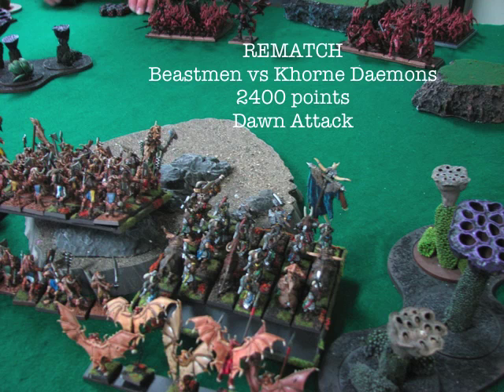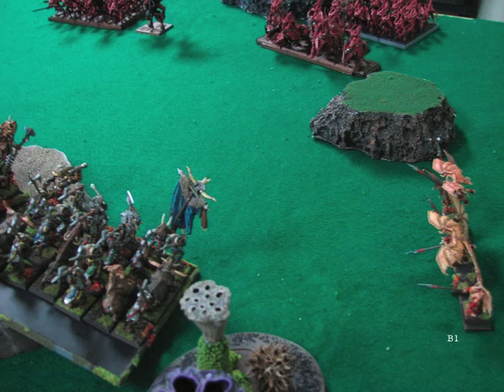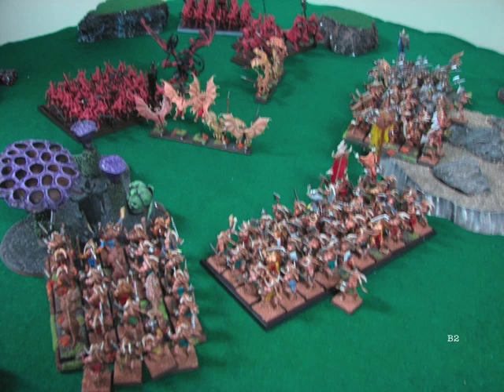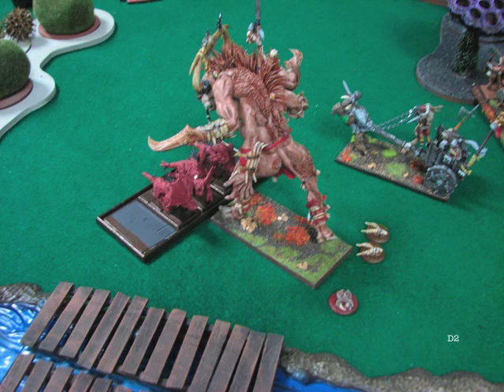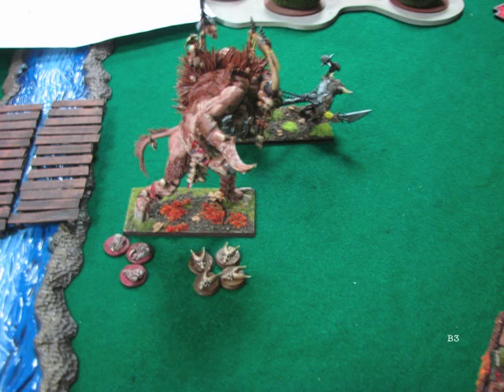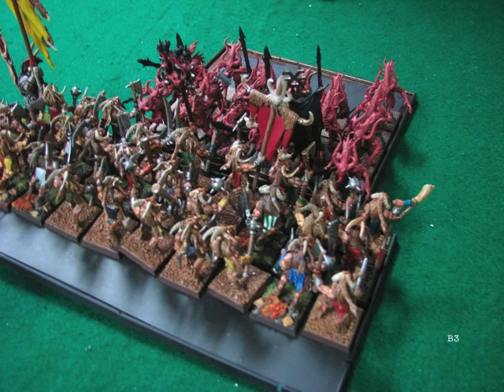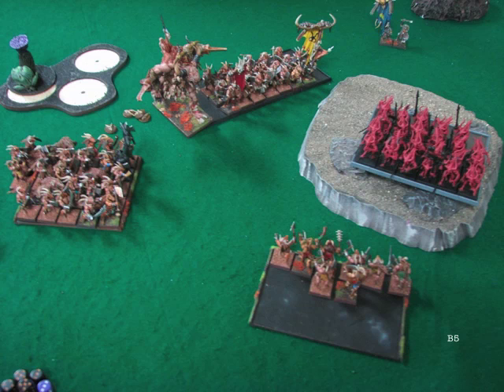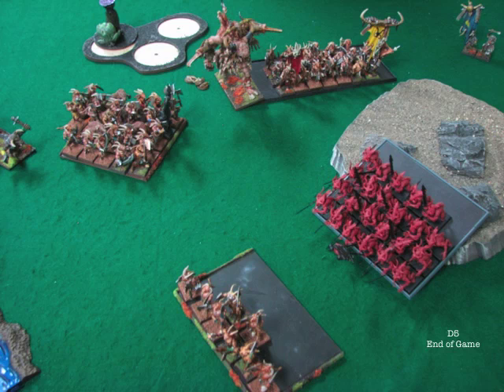201 Beastmen vs Daemon Rematch 2012Mar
A rematch game between my Beastmen and the Khorne-themed Daemon army. 2400 points - Dawn Attack Scenario.